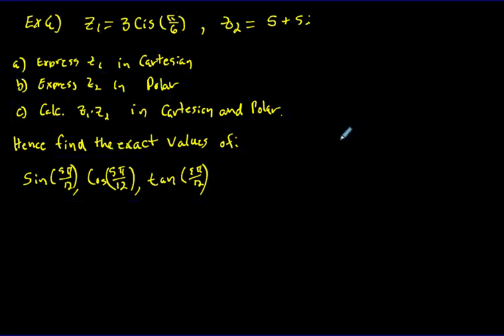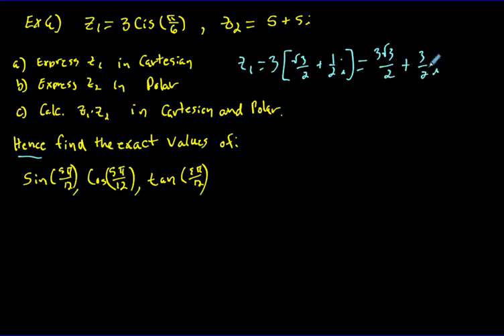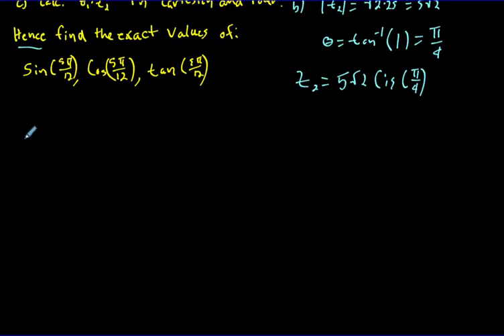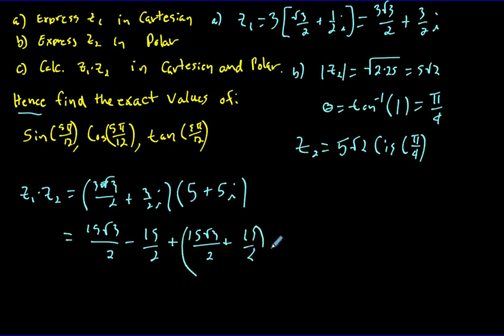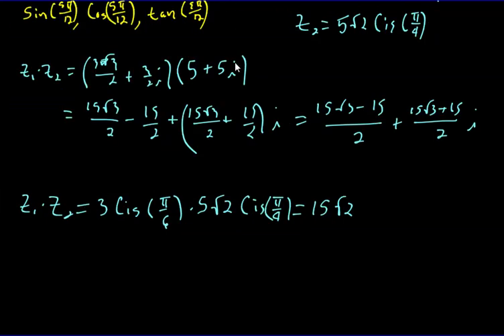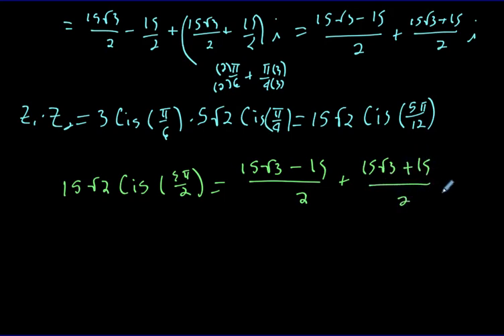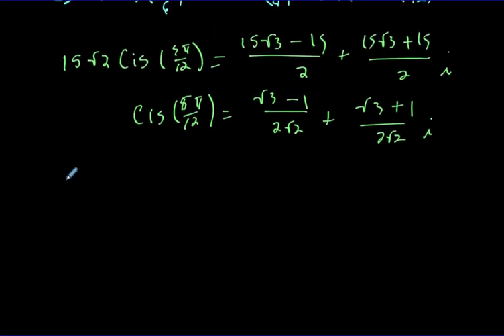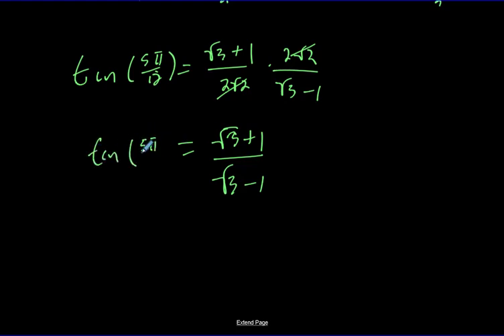12C Operations with complex numbers Part 2